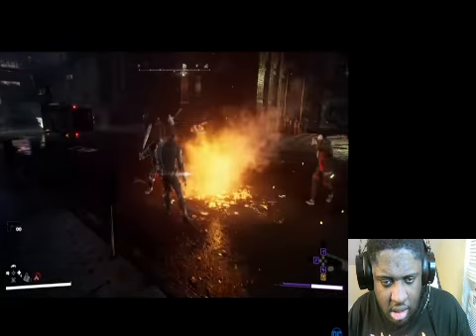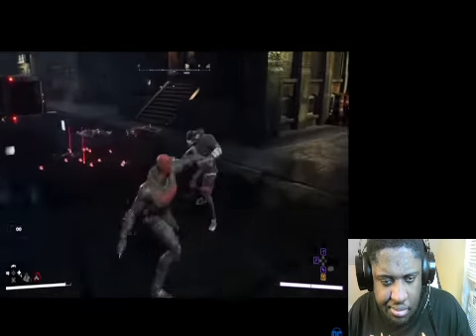Gotham Knights Gameplay Demo Nightwing And Red Hood Reaction